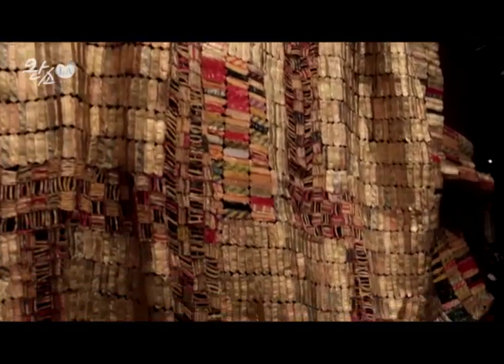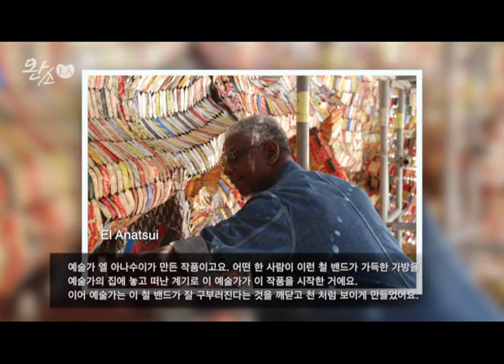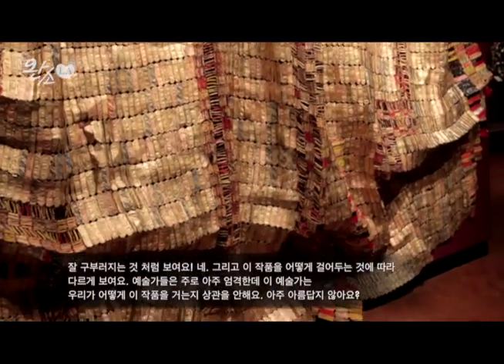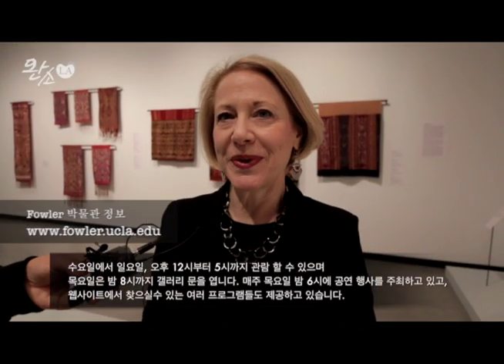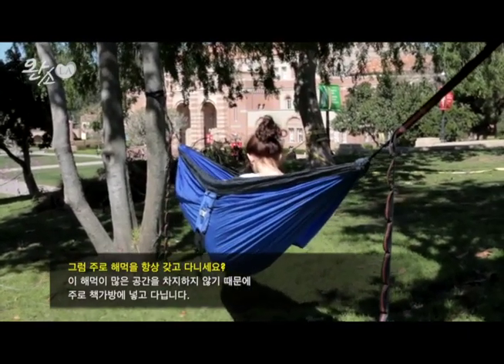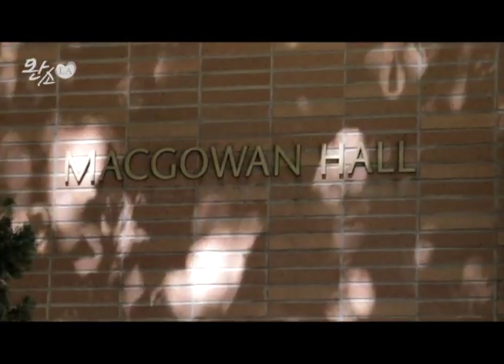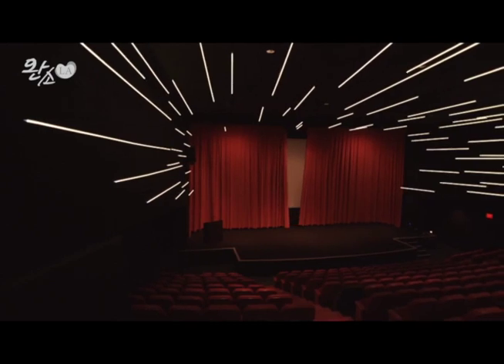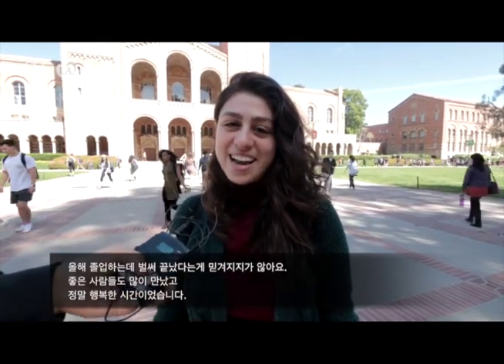UCLA 캠퍼스 - UCLA Campus (3)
완소LA - KA Connection
UCLA 캠퍼스 - UCLA Campus (Part 3 of 3)

“누구나 즐길수있는 UCLA 캠퍼스”

LA에 거주하는 누구나 즐길수있는 UCLA 캠퍼스의 이모저모를 완소LA에서 소개해드립니다.  먼저 조용하고 한적하지만, “선수”들 처럼 운동할수 있는곳 – Drake Stadium.

Facility 페이지에 가시면 자세한 정보를 볼수있습니다.  이외의 다양한 운동프로그램을 캠퍼스내에서 즐기고 싶으시면, UCLA학생이나 졸업자가 아니어도, 멤버십 구입을 통해 가능할 수 있으니 이 웹사이트를 참조하세요.

Fowler 박물관은 흥미로운 문화사 전시를 무료로 관람할 수 있는데요, 이 외에도 가족과 어린이들을 위한 프로그램인 Kids in the Courtyard, Family Jam, KIDSMUSE Summer Camp 등이 다양하게 마련되어 있습니다.   웹사이트

Kids in the Courtyard (Event Schedule):
4월 10일 Make Your Mark – Stenciling
4월 24일 Let’s Go Sailing
4월 10일 Meet the Animals

Powell 도서관은 밤 7시까지 일반인도 이용할 수 있습니다.

매주 일요일 10시 LA18 KSCI-TV에서 방송되는 [완소 LA] 많은 시청바랍니다.

This episode of KA Connection‬ is dedicated to college life with an inside look at the UCLA campus.

This week's host & UCLA alumni Esther Lee hears directly from students + shares the many amenities the prestigious college offers to the general public, including the Powell library, Drake Stadium, and the Fowler Museum programs.

Whether a prospective student or simply an LA local, it's a tour of a campus that Angelenos should take advantage of!

Watch 완소LA (KA Connection) every Sunday at 10pm on LA18.